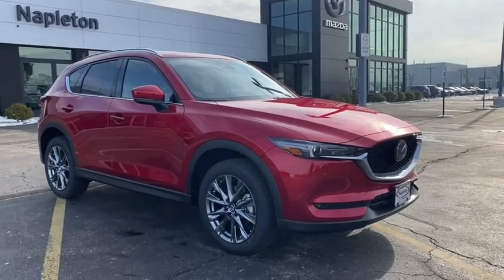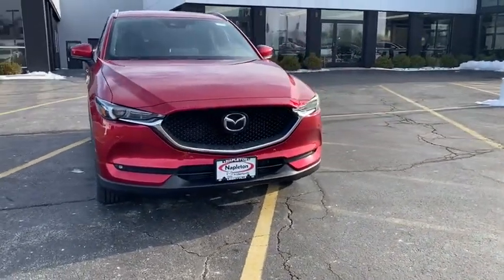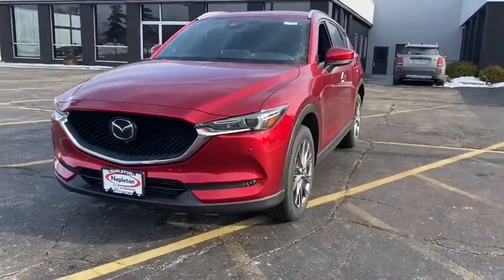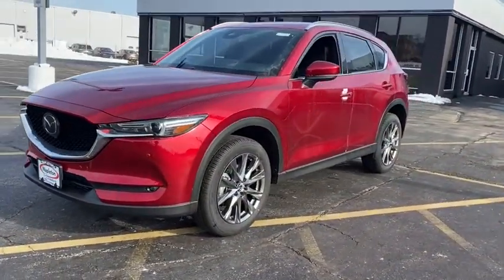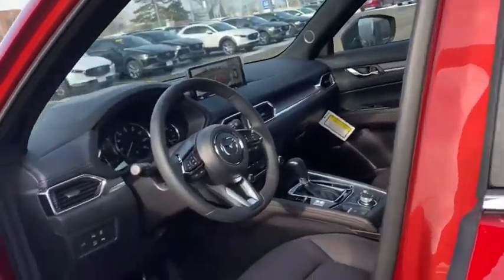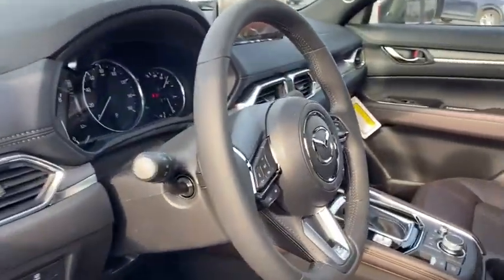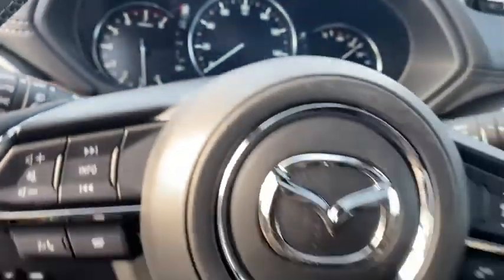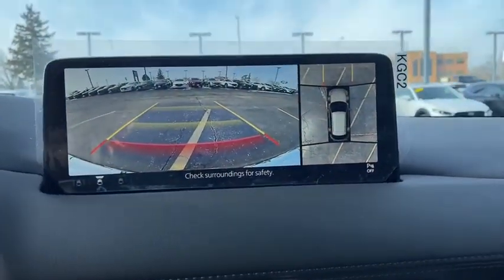2021 Mazda CX-5 near me Libertyville, Glenview Schaumburg, Crystal Lake, Arlington Heights, IL 21649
Soul Red Crystal Metallic New 2021 Mazda CX-5 available near me in Libertyville, Illinois at Napleton Mazda Libertyville. Servicing the Glenview, Schaumburg, Crystal Lake, Arlington Heights, IL area.
2021 Mazda CX-5 Signature - Stock#: 21649 - VIN#: JM3KFBEY3M0340449